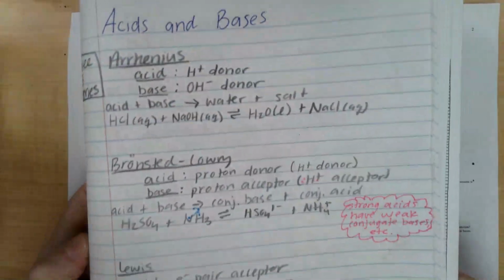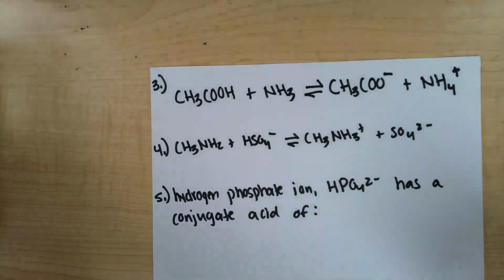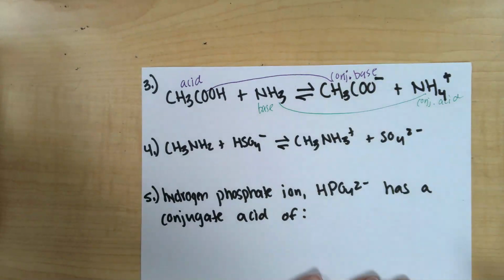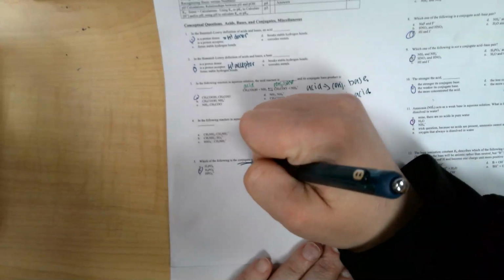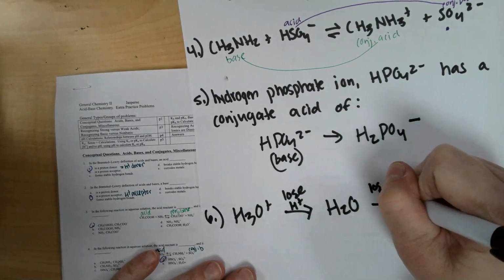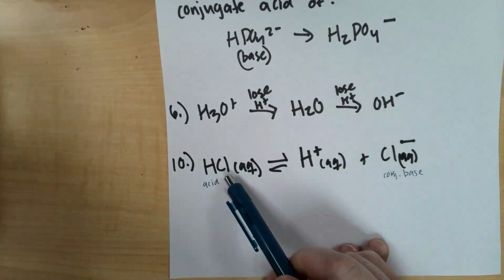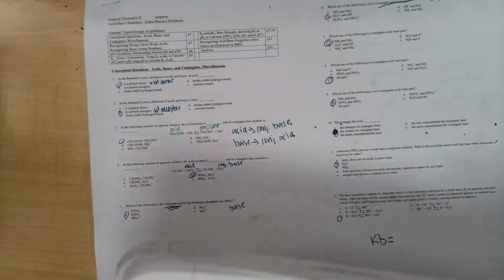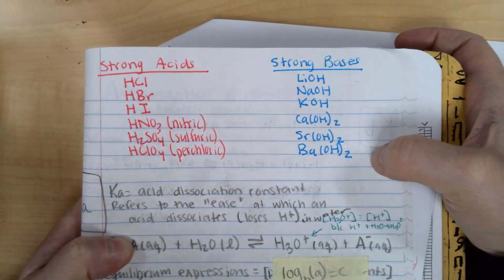Jasperse Minnesota State Practice Exam (Problems 1-19)